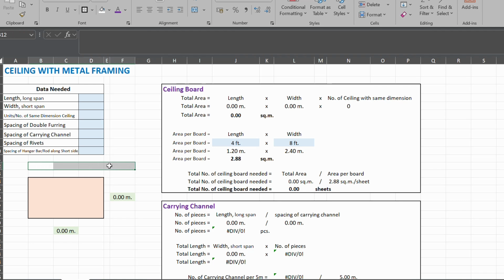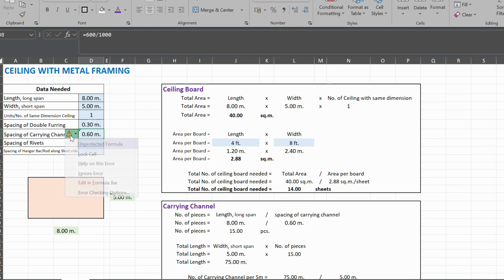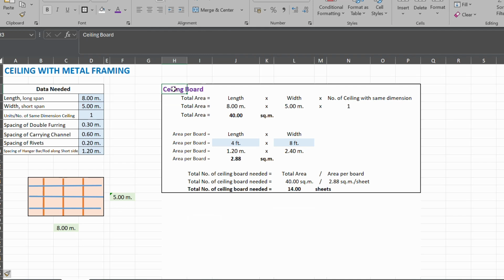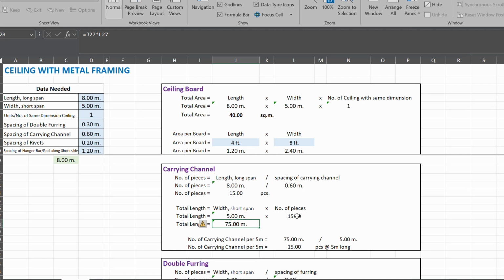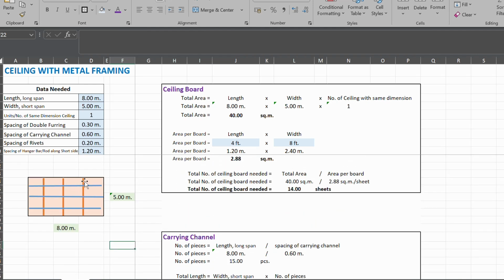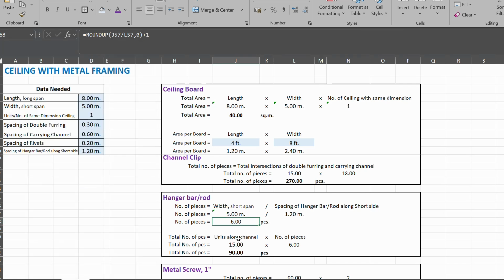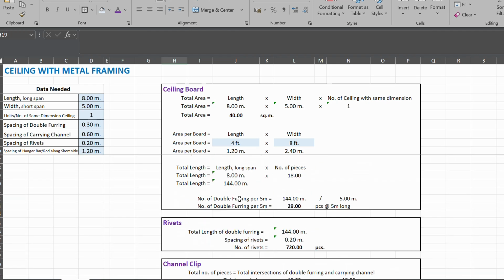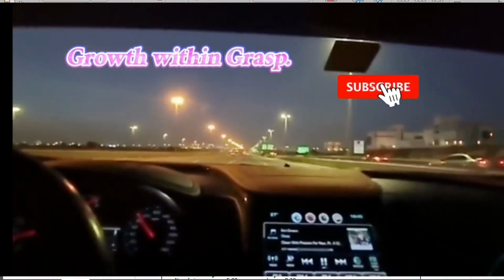Estimate of Ceiling Materials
This video will teach you how to get the materials needed for your ceiling. Hope this will help you in many good ways.